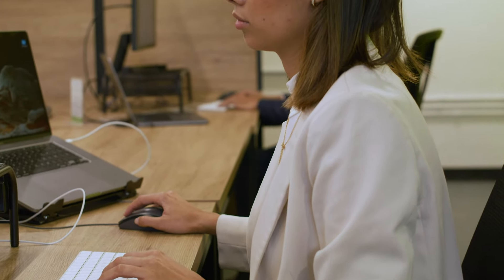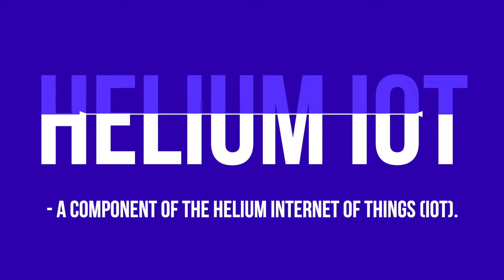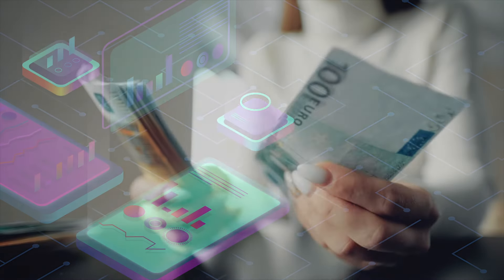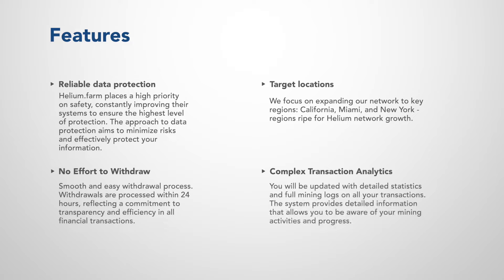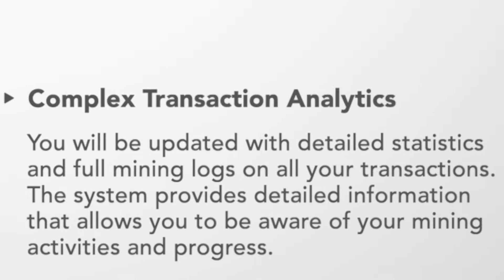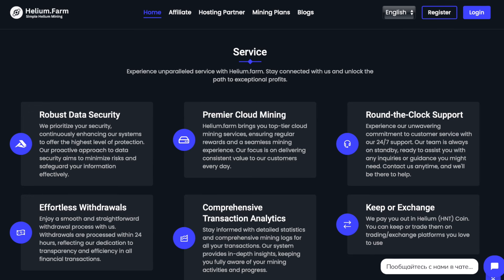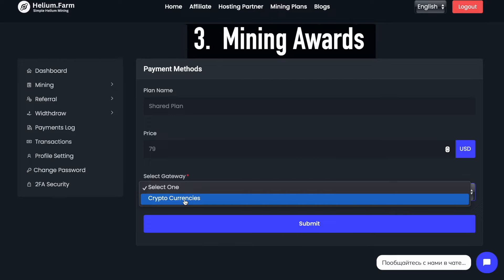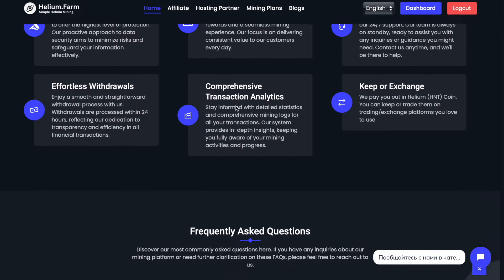Helium Farm - Simple Helium Mining | Start Earning $HNT Today!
Helium (HNT) is a unique network based on blockchain technology, specially designed for IoT (IoT) devices. Helium IoT is a component of the Helium Internet of Things (IoT). It is a decentralized network based on a blockchain that allows low-power IoT devices to connect over a wireless network and share data through a widely used network of hosts known as Access Points.

These access points provide network coverage, as well as as extract Helium cryptocurrency, HNT. Helium IoT is designed to provide safe, inexpensive and efficient connectivity to a wide range of IoT devices that support applications across industries.

The author is not responsible for the material mentioned in the video and is not liable for any loss or damage related to any products or services mentioned on the channel. Investing - Risk. Always think things through for yourself.